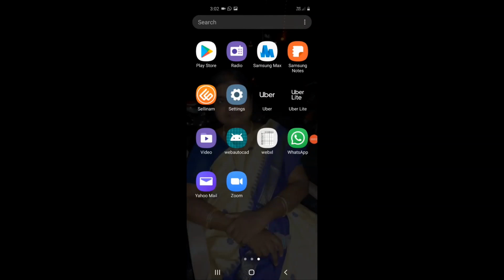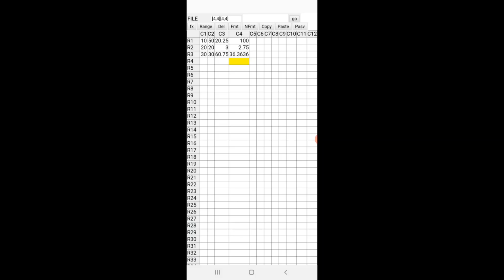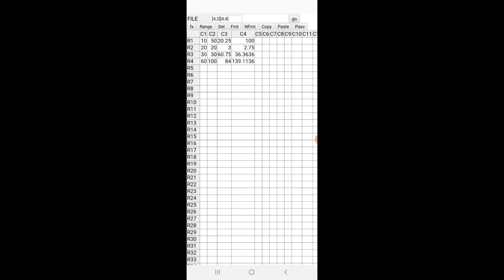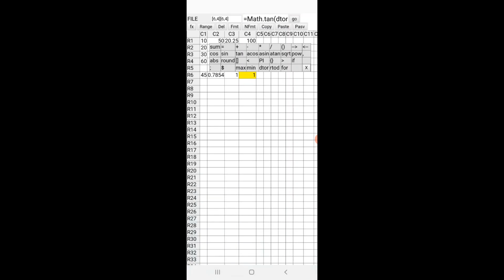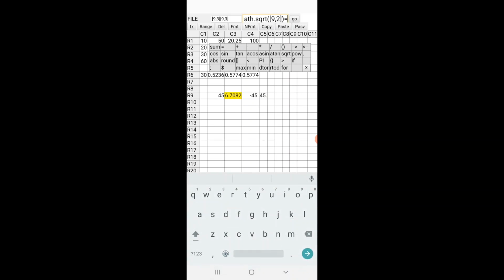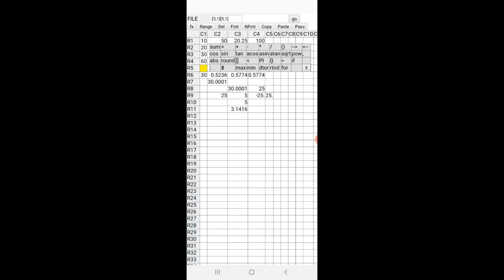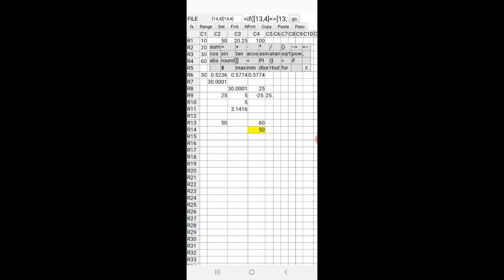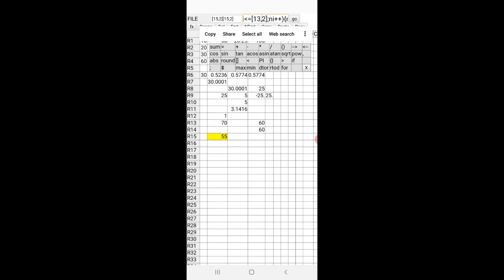Webxlmanual 1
This video is user manual for webxl Android App. webxl app is a simple spread sheet used for mathematical calculations and save them in your Android mobile phone. You can use this app for trigonometric function like sin, cos, tan, asin, acos, atan, dtor-for converting degrees to radians, rtod-for converting radians to degrees. Finding square root and exponential values also. You can use this for simple programming like if condition and for loop also. The app can be downloaded from google play store from the